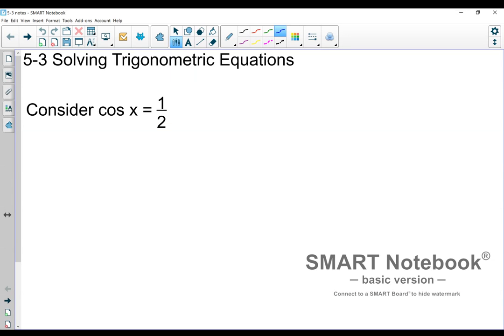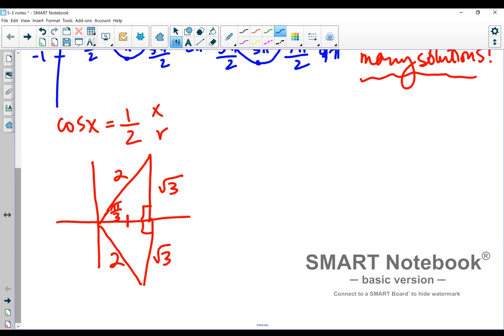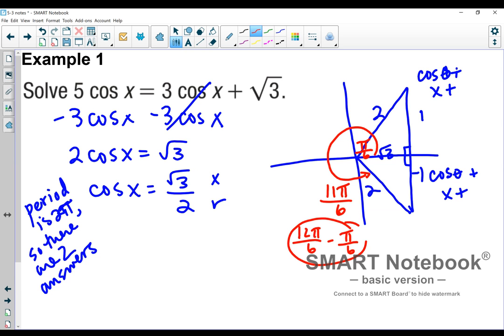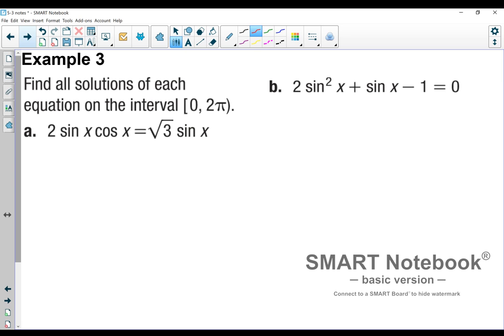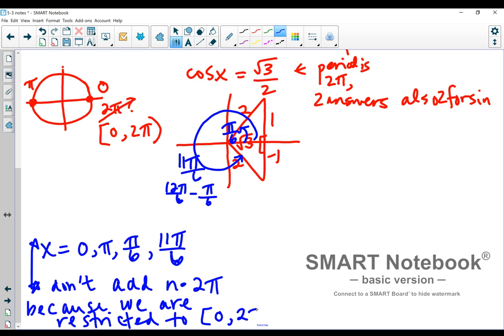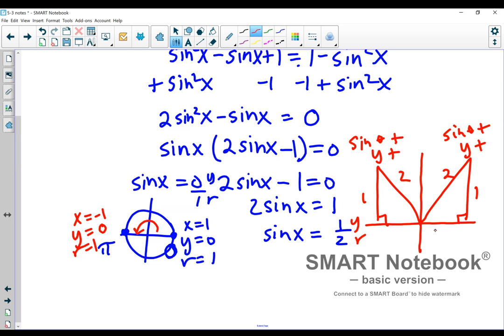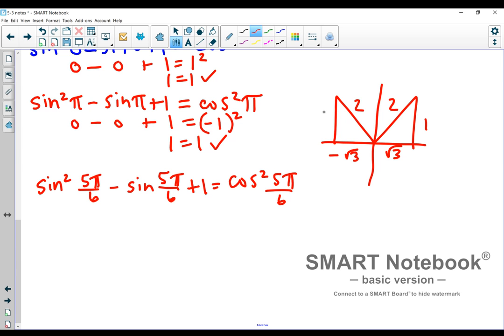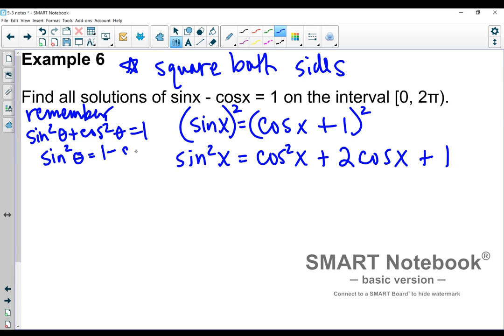Precalc 5-3 video first part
5-3 Solving Trigonometric Equations